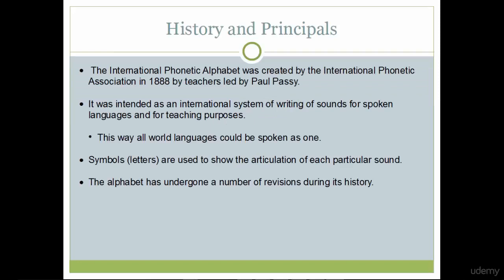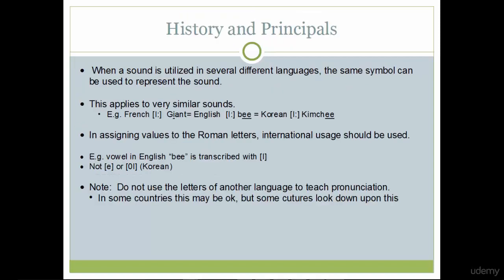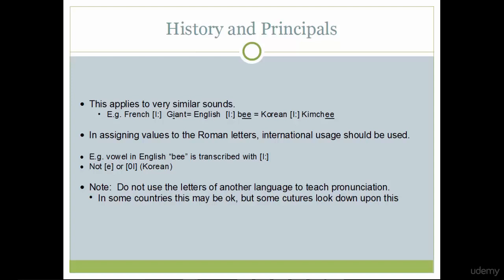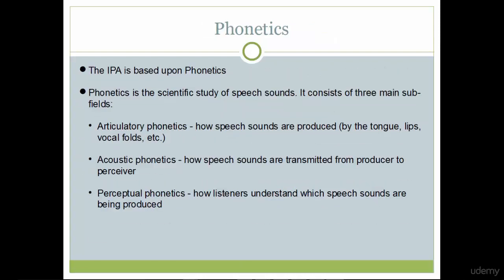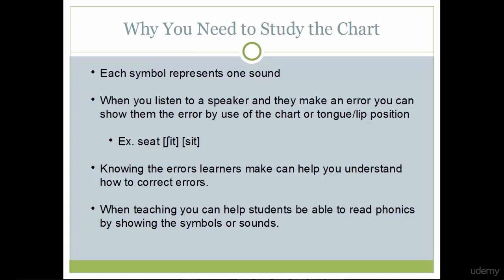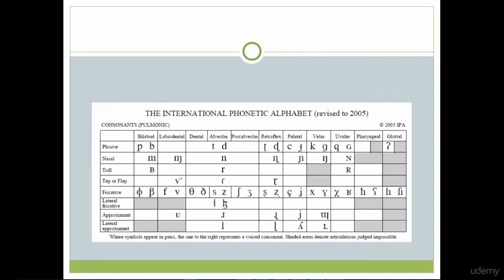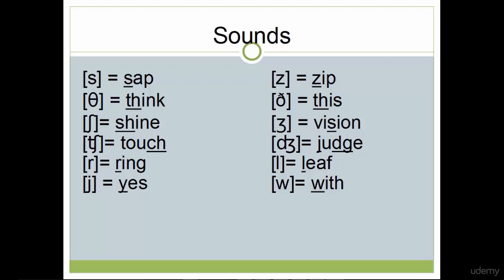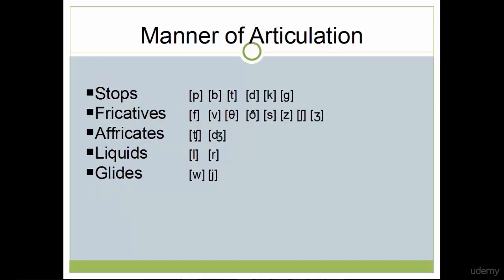ESL EFL Teaching Course Teaching Training IPA. The International Phonemic Alphabet.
Keith describes the IPA, the International Phonemic Alphabet and how to use it to help with reading and pronunciation in the classroom.